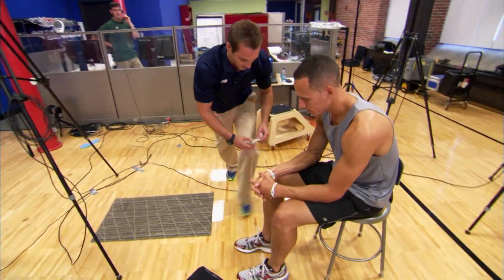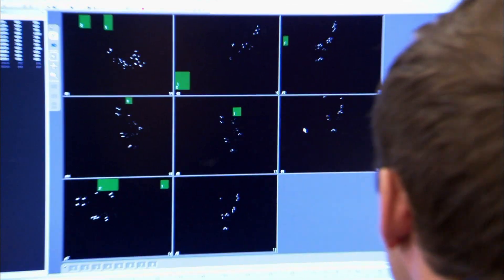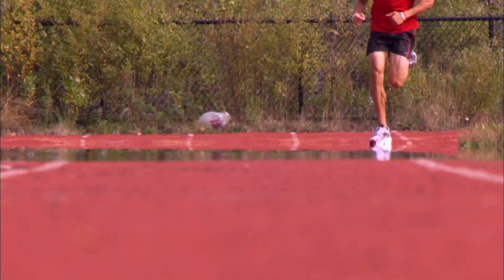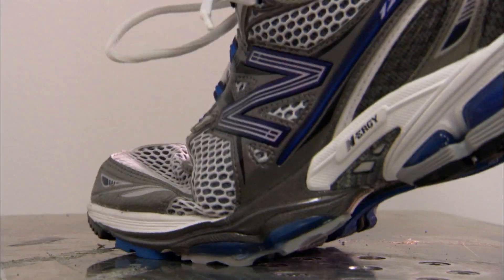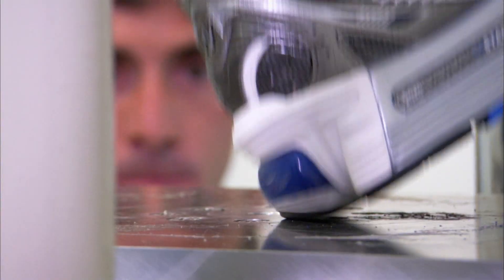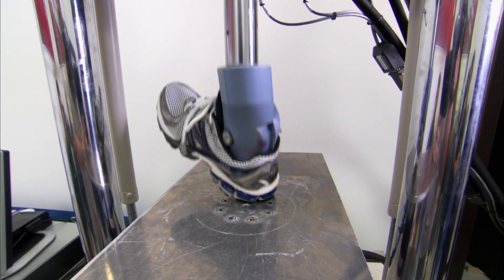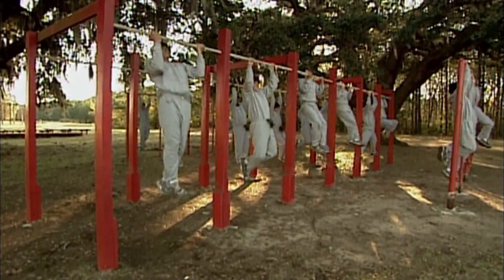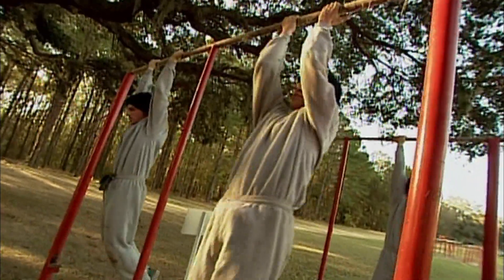Modern Marvels: Designing the Ideal Running Shoe | History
New Balance uses motion sensor technology to design running shoes for production in the U.S. Check out their process in this excerpt from "Made in the USA."

Modern Marvels
Season 15
Episode 31